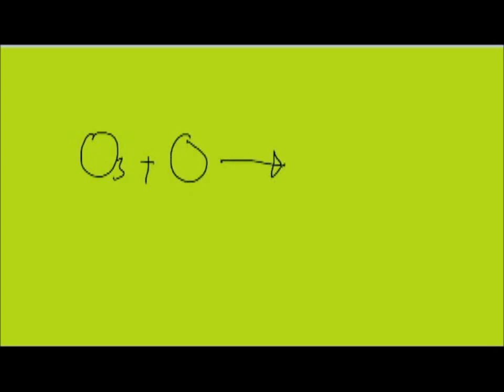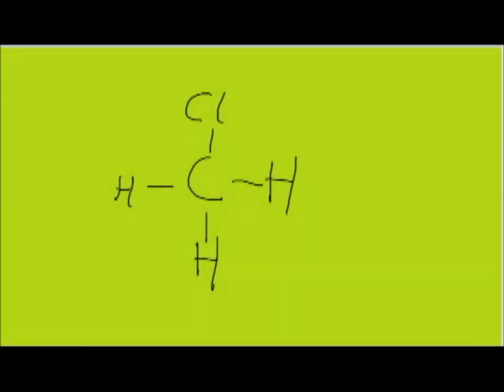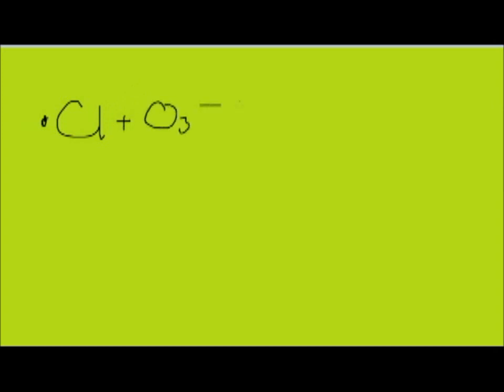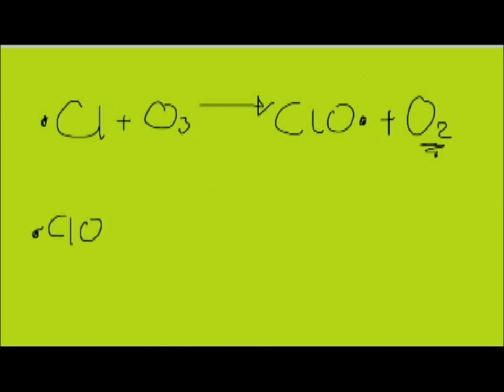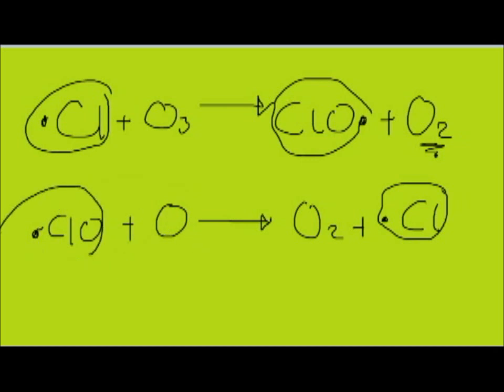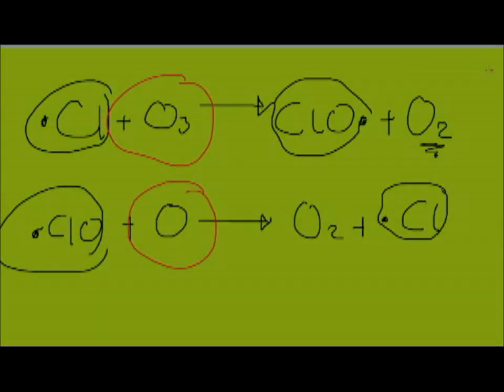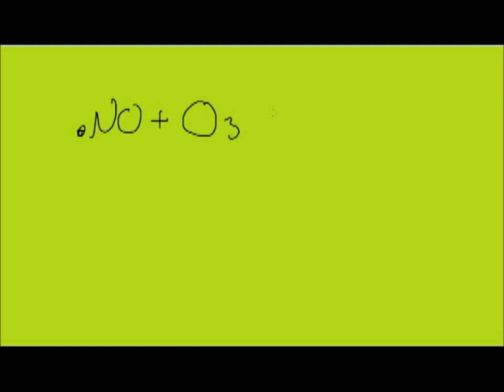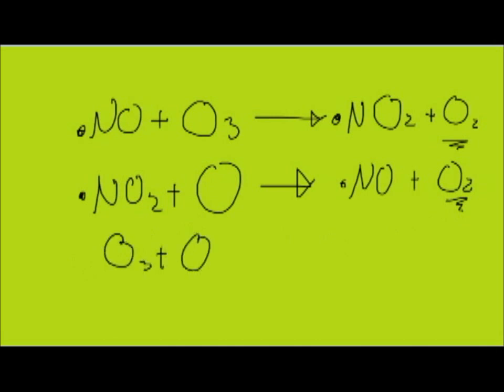OCR Chemistry Unit 2 - Ozone Depletion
Dappercasts revision!